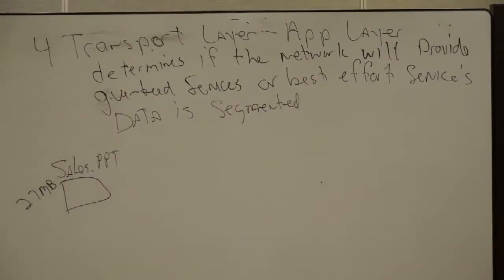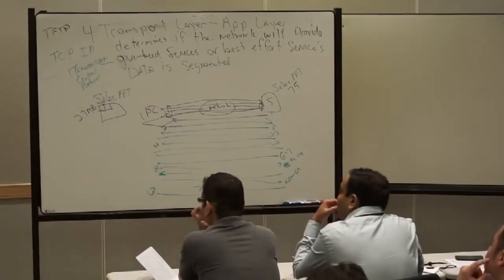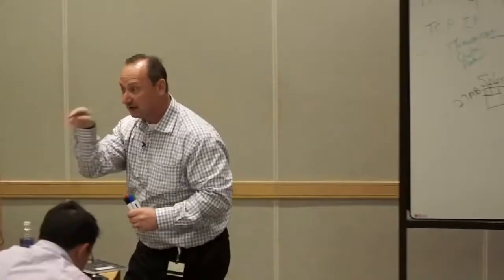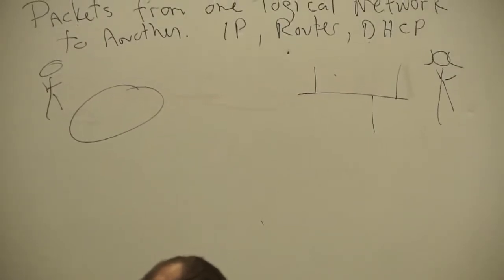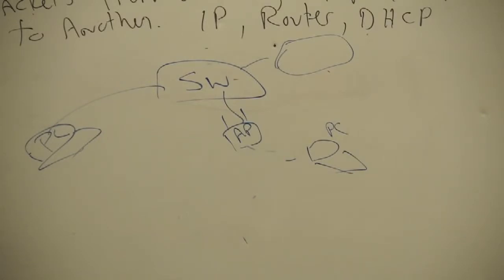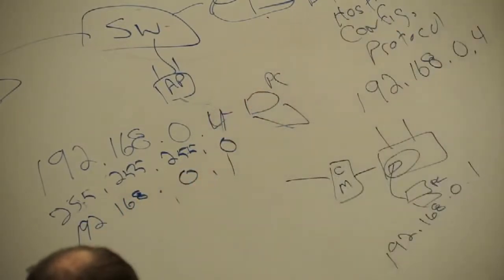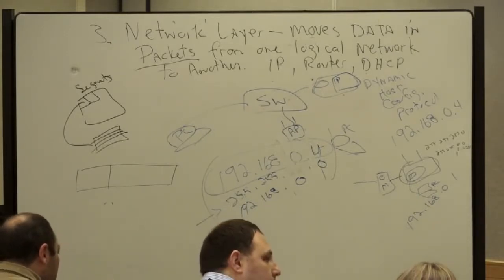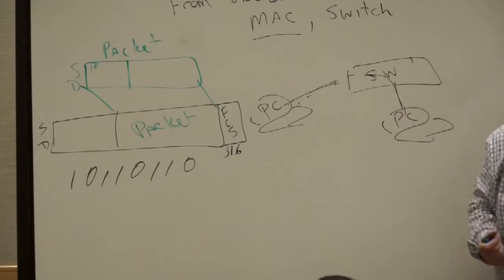02 OSI Model